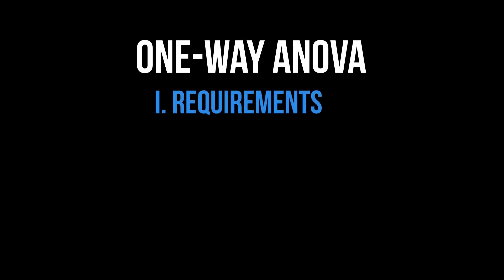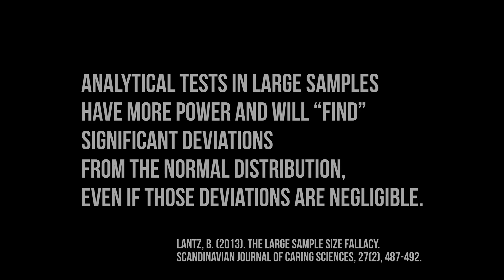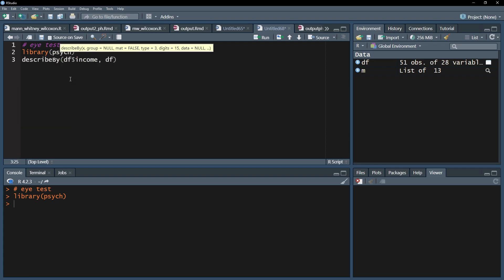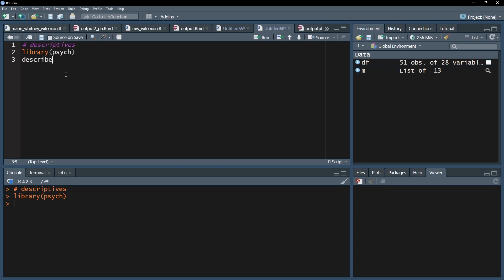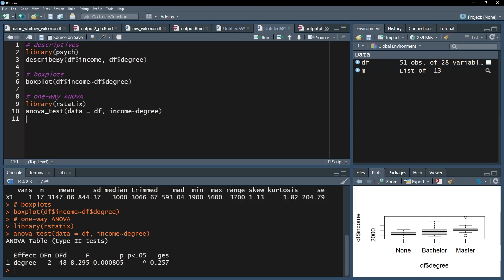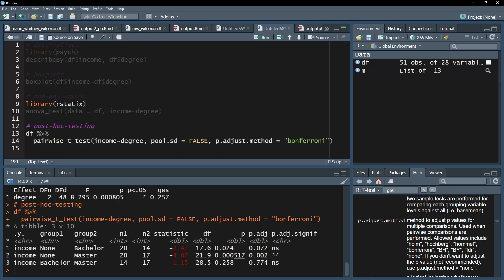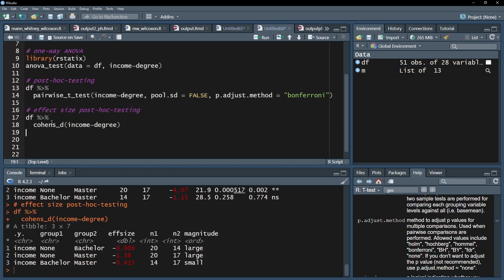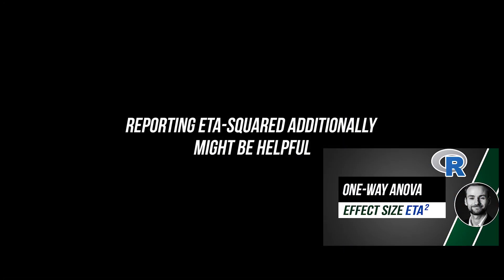One-way ANOVA in R - ALL IN ONE (Calculation, Interpretation, Reporting)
This video will help you in conducting a one-way ANOVA in R, including the calculation of post-hoc-tests, the effect size as well as interpreting and reporting its results.

Please don't forget that an a priori sample size calculation is usually required.

The video consists of the following five parts:
1) Calculation of the one-way ANOVA in R using the anova_test()-function.

2) Conducting post-hoc-tests to see which pairwise comparisons show differences worth investigating further (t-tests are being used).

3) Interpretation of the results, especially the post-hoc-tests.

4) Calculation of the effect size for the post-hoc-tests of the one-way ANOVA, namely the effect size d. (Effect size Eta² for the one-way ANOVA is shown

5) Reporting of the results. Be aware that research field-specific standards may apply. The reporting shown is usually sufficient.

General information on the one-way ANOVA
The one-way ANOVA (also one-factorial ANOVA) is used to assess whether the mean of at least three groups is different. You have to use a dependent variable that is on the interval or ratio scale.

📚 Sources:
- Hoenig, J. M., & Heisey, D. M. (2001). The abuse of power: the pervasive fallacy of power calculations for data analysis. The American Statistician, 55(1), 19-24.
- Lantz, B. (2013). The large sample size fallacy. Scandinavian journal of caring sciences, 27(2), 487-492.
- Wasserstein, R. L., & Lazar, N. A. (2016). The ASA statement on p-values: context, process, and purpose. The American Statistician, 70(2), 129-133.

⏰ Timestamps:
0:00 Introduction
0:15 0. Example
0:34 I. Requirements for the one-way ANOVA
0:42 II. Calculation and interpretation of the one-way ANOVA in R
1:57 III. Post-Hoc-Testing for the the one-way ANOVA in R
4:16 IV. Effect size for post-hoc-tests in R
5:25 V. Reporting the results

If you have any questions or suggestions regarding the one-way ANOVA in R, please use the comment function. Thumbs up or down to decide if you found the video helpful.

Support channel? 🙌🏼